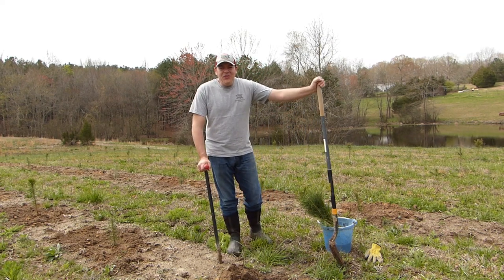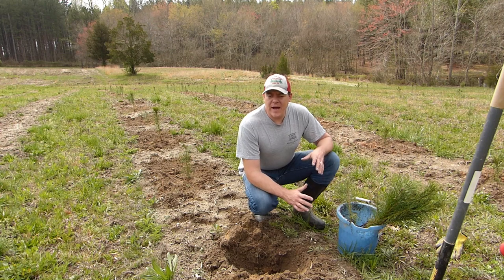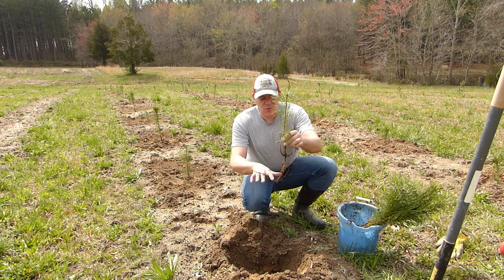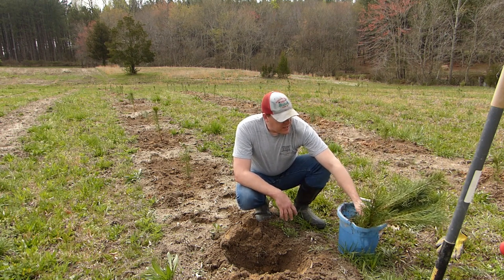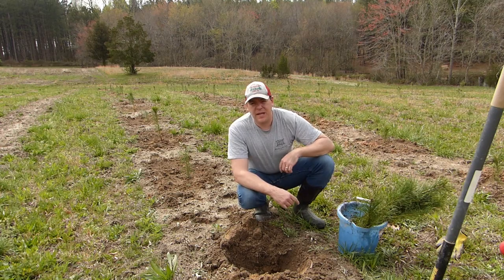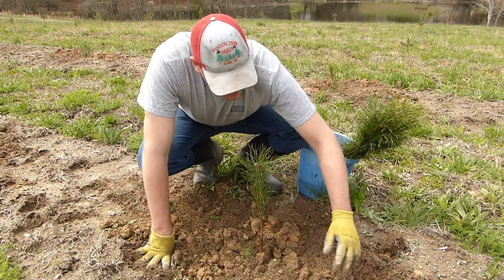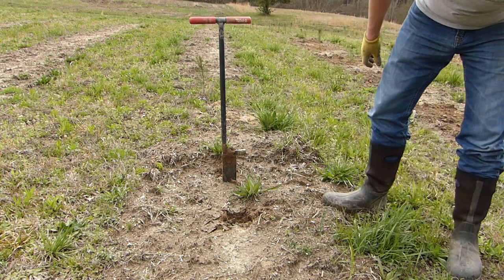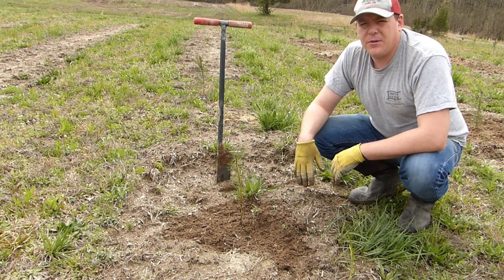#120 Planting Tree Seedlings With a Shovel vs. Planting Bar (aka, Dibble Bar)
As I was planting christmas tree seedlings, I thought I'd share a few observations I've had about planting with a shovel vs a planting bar or dibble bar. For bigger tree transplants, you'll probably find a shovel to be better while the smaller trees can easily be planted with a dibble bar. Let me know if you have any questions or comments.

Here are tools and supplies we use to plant trees on our farm:
Planting bar
Planting gel
Ecto Root Dip
Fertilizer tablets
Inexpensive gloves